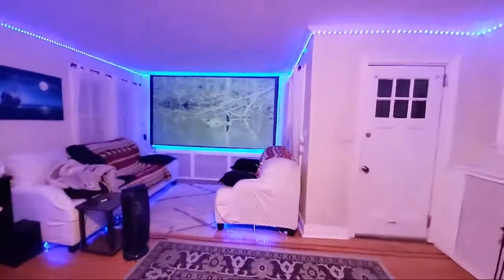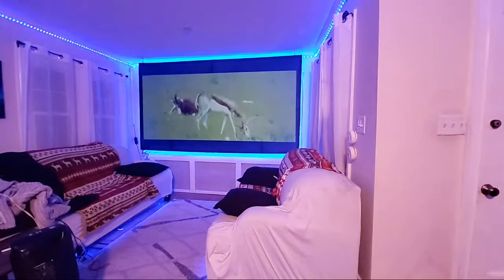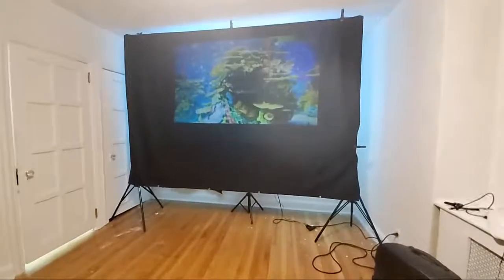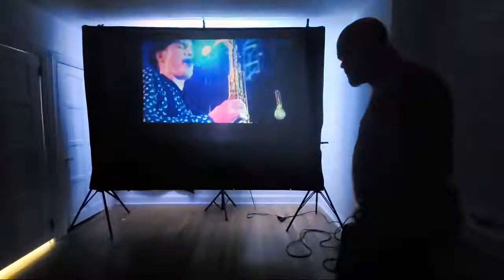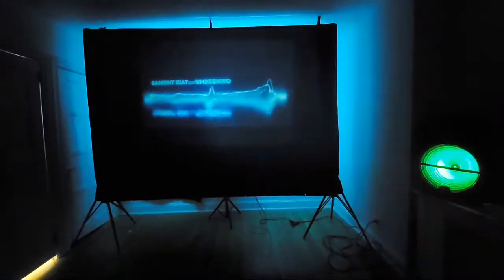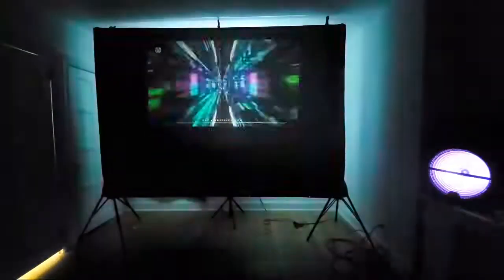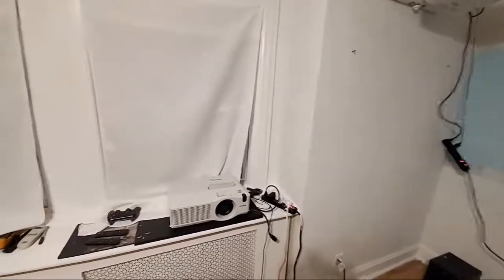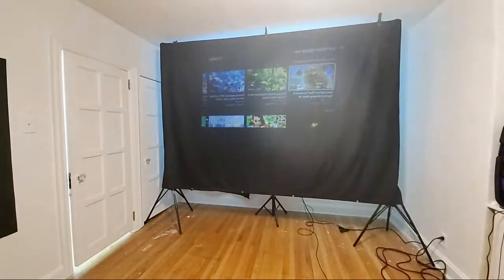Using the rear projection option on our 38 Black widow